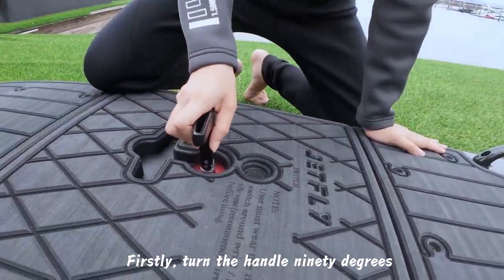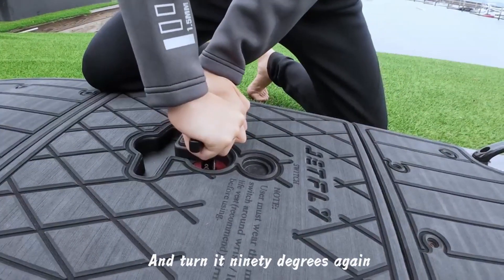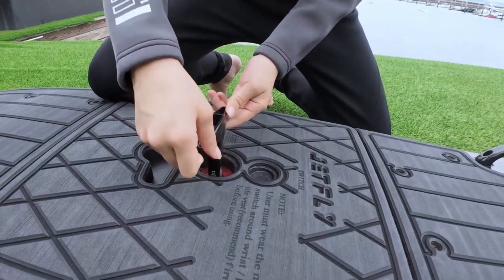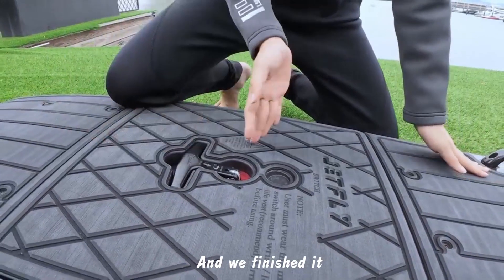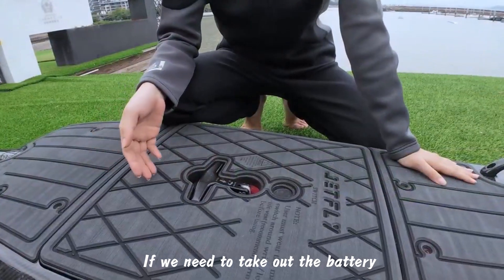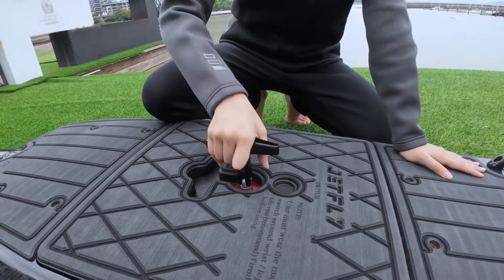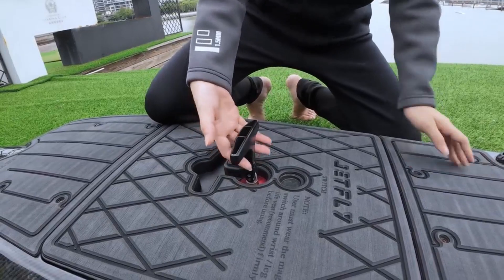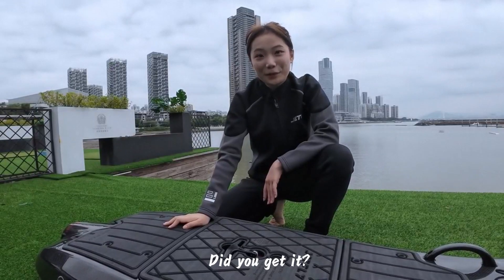#4 How to connect Jetfly electric surfboard's battery within three seconds?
Welcome to jetfly channel.
Here is the topic: How to connect the battery within three seconds?
Firstly, turn the handle ninety degrees;
Press down and turn it ninety degrees again;
Check if it is loose, if not, push the handle ahead;
And it is finished.
If you need to take out the battery;
Lift the handle and turn back ninety degrees ;
And turn it again and lift the battery;
And then you can change it with new full charged battery.